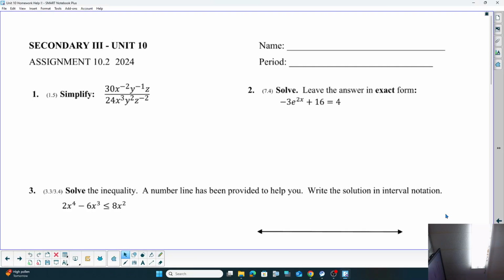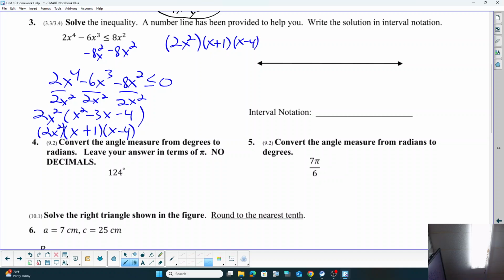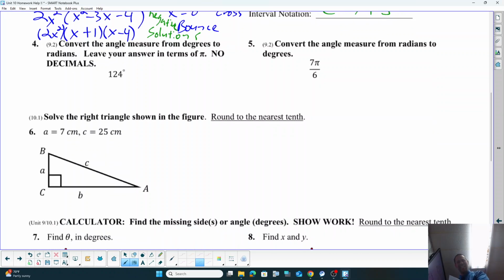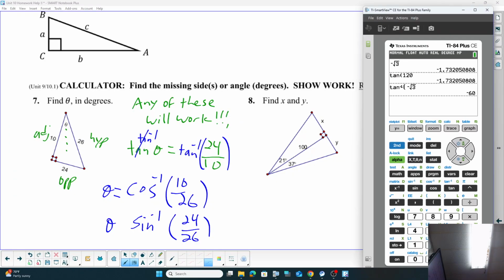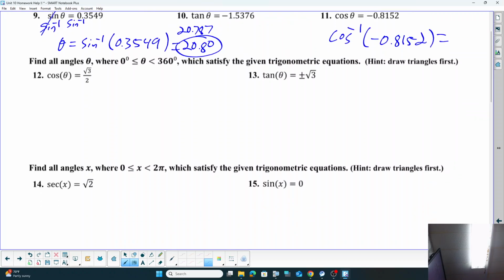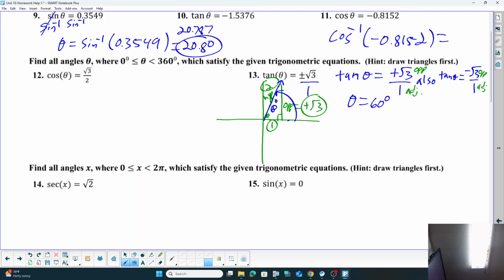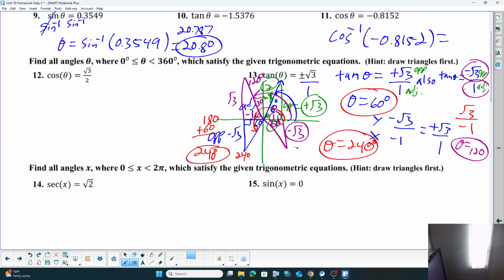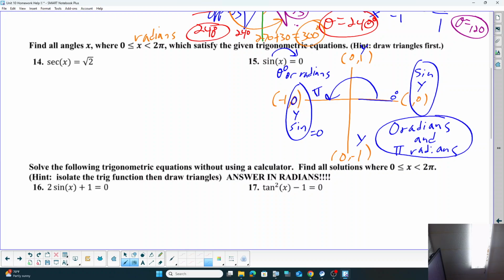Math III Homework 10.2 Video 1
Lot's of Review from 10.1 and further back in the year and
Learning how to Reverse Trig Ratios to find the missing Angles !!